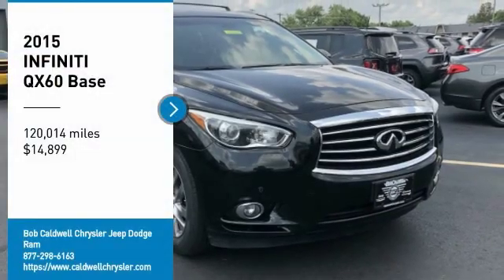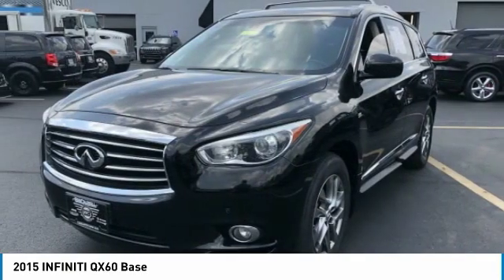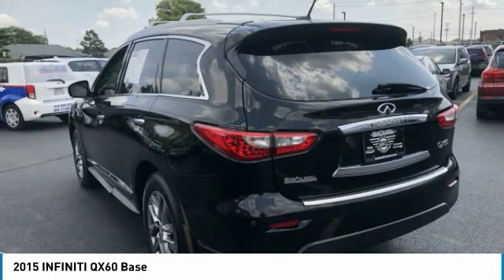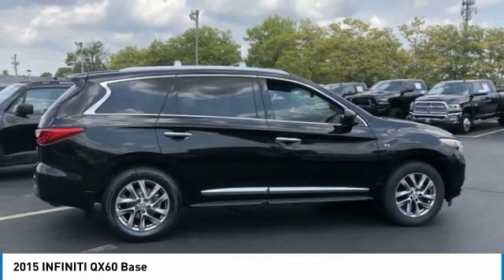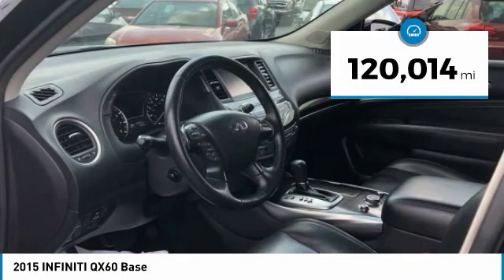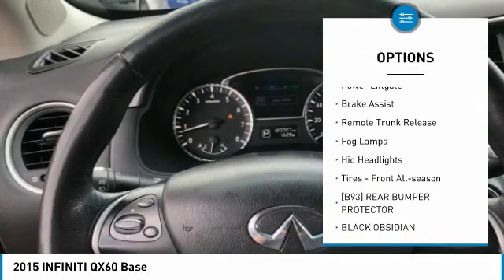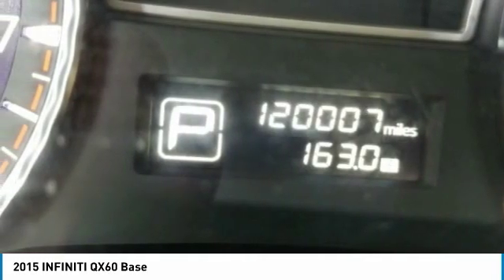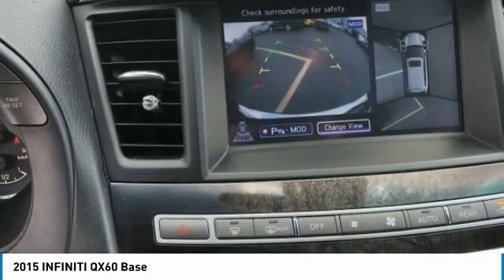2015 INFINITI QX60 38364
2015 INFINITI QX60 Columbus, OH
Stock# 38364

IIHS Top Safety Pick. Delivers 26 Highway MPG and 19 City MPG! This INFINITI QX60 boasts a Premium Unleaded V-6 3.5 L/213 engine powering this Variable transmission.

*This INFINITI QX60 Comes Equipped with These Options *
[P02] PREMIUM PLUS PACKAGE -inc: streaming audio via Bluetooth wireless technology, INFINITI Navigation System, 8  WVGA color touch-screen display, lane guidance and 3-D building graphics, XM Navtraffic w/real-time traffic information, XM Navweather w/real time weather and 3-day forecast, INFINITI connection telematics system including 1-year safety, security, and convenience services, INFINITI Voice Recognition, audio, navigation and vehicle information systems, Single In-Dash CD Player, Around View Monitor w/Front & Rear Sonar System, moving object detection w/2 front and 2 rear sonar system, Rain-Sensing Front Windshield Wipers, [P01] PREMIUM PACKAGE -inc: Entry & Exit Assist For driver's seat and steering wheel, Dual Occupant Memory System For driver's seat, steering wheel and outside mirrors, Enhanced Intelligent Key Memory Stores an occupant memory position, last used audio, climate control and navigation settings, Remote Engine Start, Heated Steering Wheel, 2-Way Driver's Seat Power Lumbar Support, Radio: AM/FM/CD/DVD w/MP3 Playback Capability, BOSE 13-speaker premium audio system, Radio Data System (RDS) and speed-sensitive volume control, Outside Mirrors w/Reverse Tilt-Down Feature, [M93] CARGO PACKAGE -inc: underfloor storage dividers, Tonneau Cover, Rear Cargo Protector, First Aid Kit , [S55] LITERATURE KIT, [N11] ILLUMINATED KICK PLATES, [N10] ILLUMINATED KICK PLATES, [L11] FLOOR MATS, [B94] ROOF RAIL CROSS BARS, [B93] REAR BUMPER PROTECTOR, [B92] SPLASH GUARDS (COLOR-MATCHED SET OF 4).

As reported by The Manufacturer Summary: In the world of 7-passenger crossovers, true daring is rare. Thanks to the INFINITI QX60, blending in is no longer a requirement. Its unmistakable lines flow with emotional energy and draw you into an experience overflowing with stirring rewards and one-of-a-kind design and technology. A spacious interior, which easily accommodates the most varied of lifestyles, thrills the senses with sweeping design and sensuous materials. The ingenious sliding second row maximizes legroom, while making access to the third row exceptionally effortless, even with a child seat installed. Discover heightened awareness with the world's first Backup Collision Intervention and the Around View Monitor with Moving Object Detection. The QX60 matches confidence with convenience by offering the network of security and concierge services that make up INFINITI Connection. Inspired Performance is, and will always be, the driving force behind every INFINITI, and the QX60 is no exception. Whether engaging the power of the V6 or INFINITI's Intelligent All-Wheel Drive system, the QX60's refined driving characteristics are meticulously crafted to achieve maximum output while enhancing your feel for the road. Behind the seductive curves of the QX60 lives INFINITI's signature sense of exhilaration. An INFINITI first, the QX60 reshapes the delivery of power with a 3.5L V6 with Continuously Variable Transmission and 265hp. With a near infinite number of continuously varying gear ratios, CVT simultaneously adjusts the delivery of torque from the engine, the result - stepless shifting of gears and exceptionally smooth driving. A hybrid model is also available in the form of a supercharged 2.5L engine mated to an electric motor providing 250hp and up to 28mpg hwy.

You've earned this- stop by Bob Caldwell Chrysler Jeep Dodge Ram located at 1888 Morse Rd, Columbus, OH 43229 to make this car yours today!